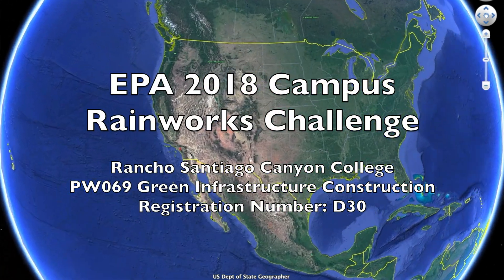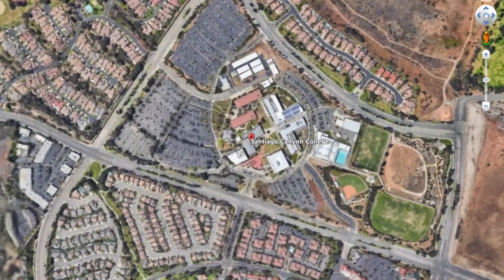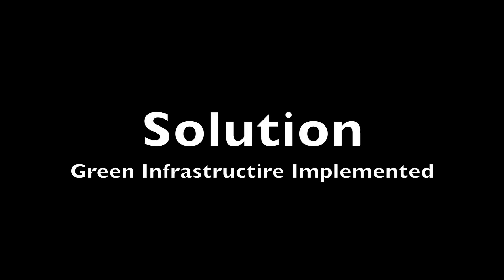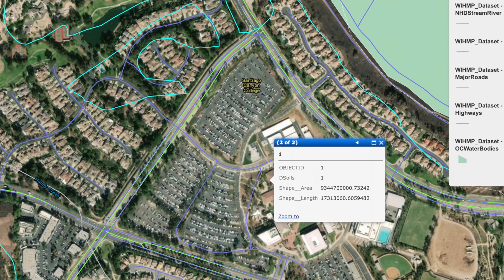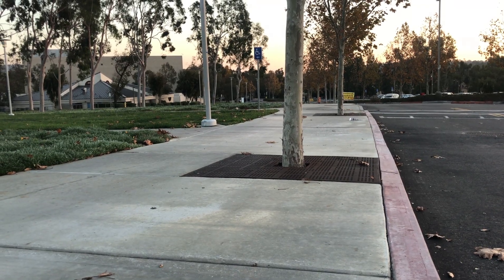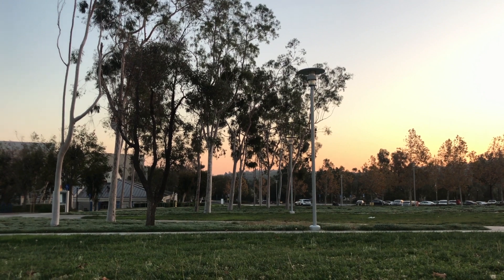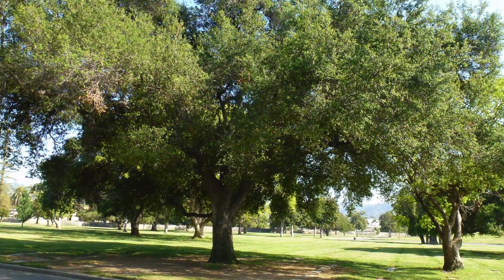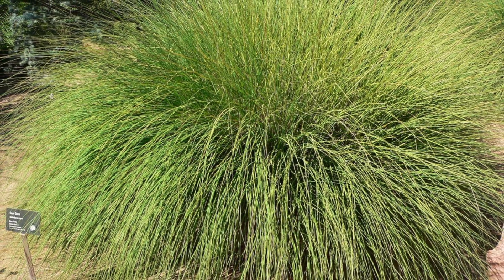2018 EPA RainWorks Challenge: Rancho Santiago Canyon College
Registration Number: D30